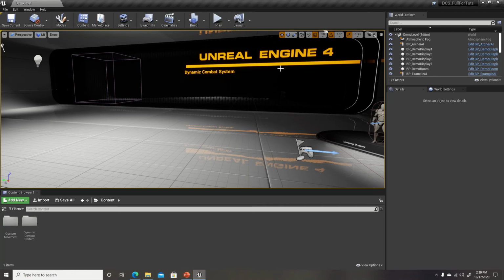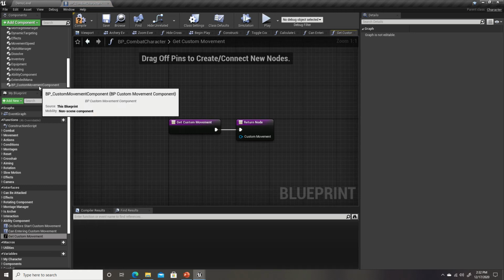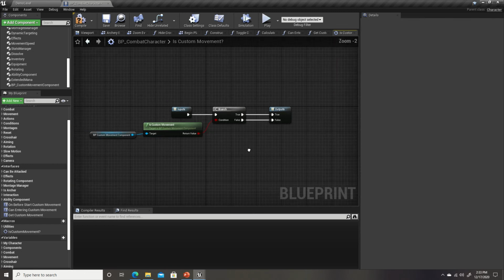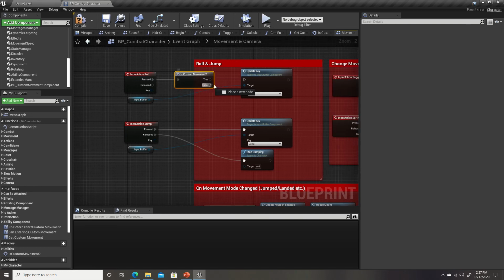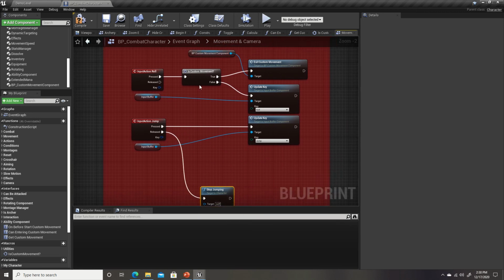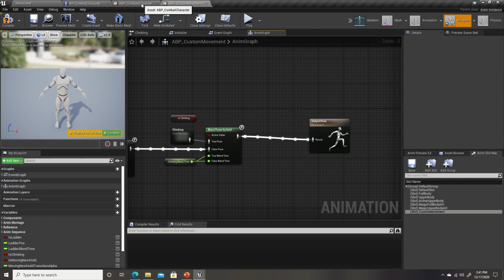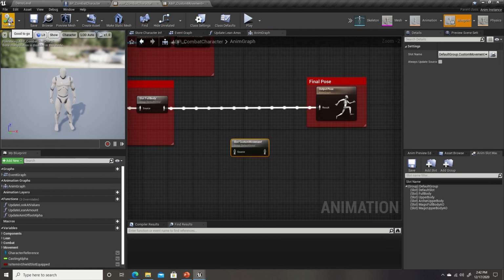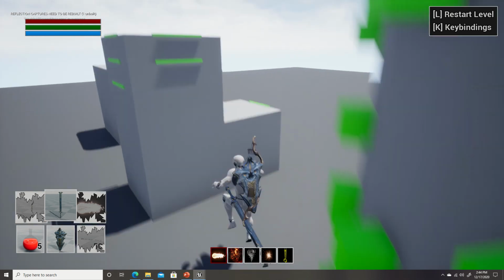DCS+CustomMovement Merge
short video on merging the custom movement template with Dynamic Combat System.